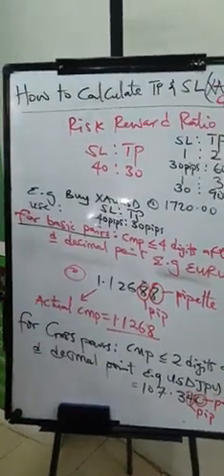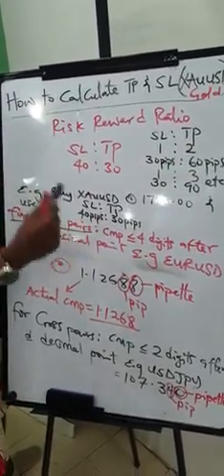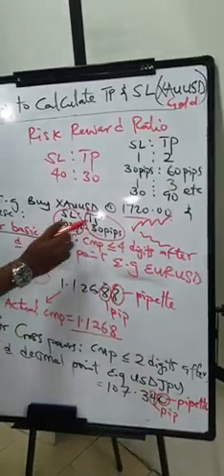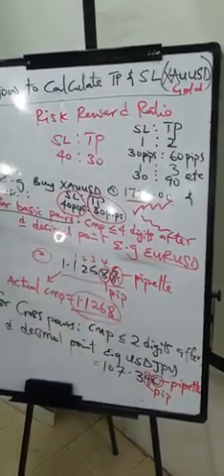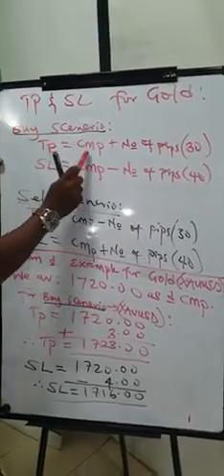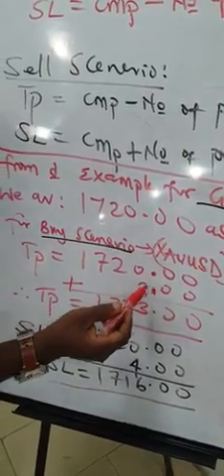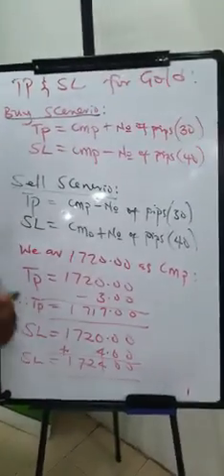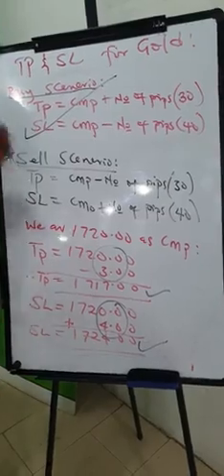HOW TO CALCULATE TP AND SL ( take profit and stop loss)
This video was basically on TP AND SL (take profit and stop-loss) calculation as based on mr Abiola fx ( pips arcade) as he is my mentor how teach me how to trade forex so am also doing this to teach you guys too
so you can join my whatsapp group if you are interested in forex trading